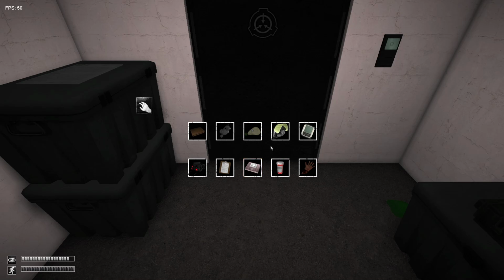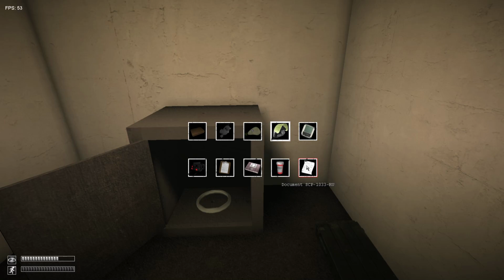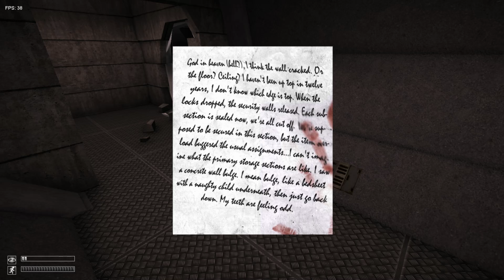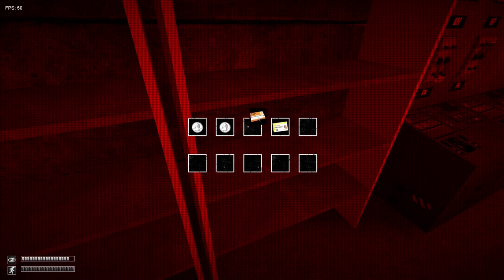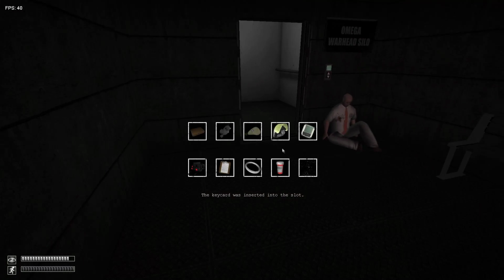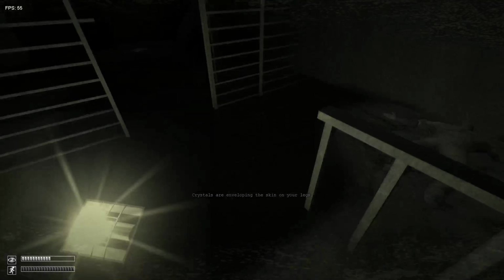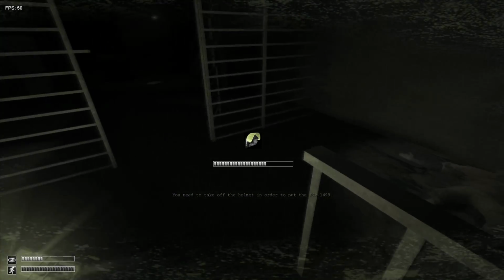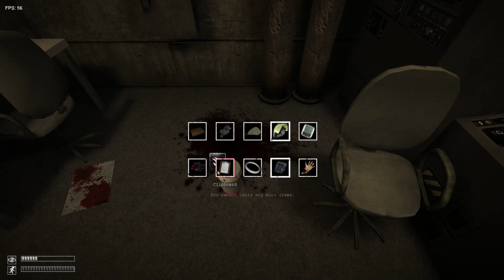SCP: CB | Ultimate Edition Part 3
sup! i discovered a lot of new scps. well not exactly new to me in knowledge, but not seen before in the game. we also contained a few of them too. enjoy!